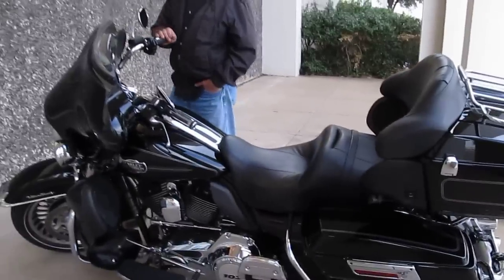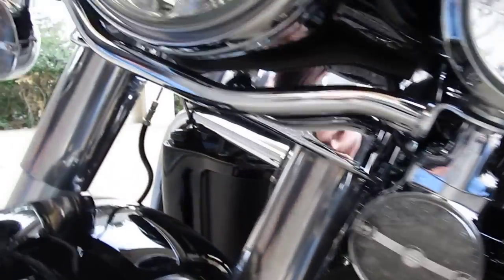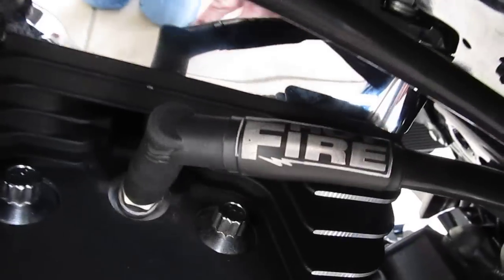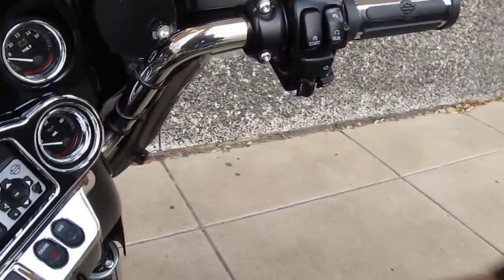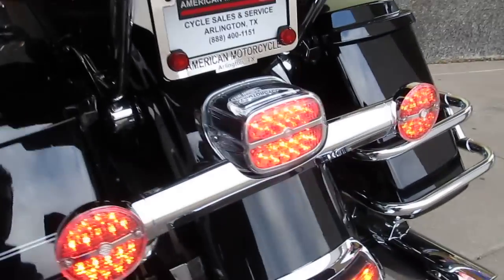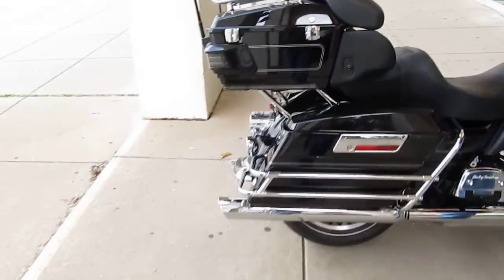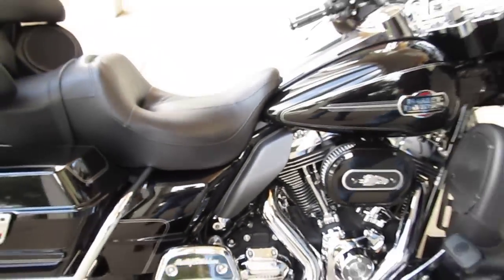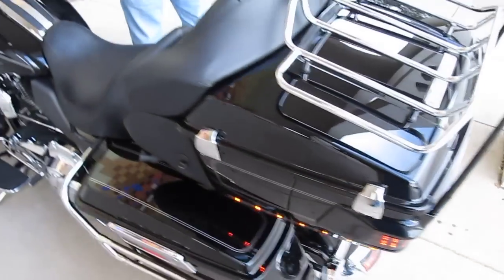2009 Harley-Davidson Ultra Classic 103" motor Sounds amazing hear it run!